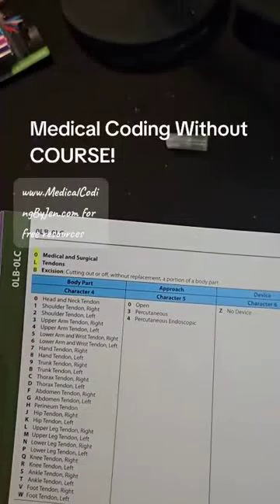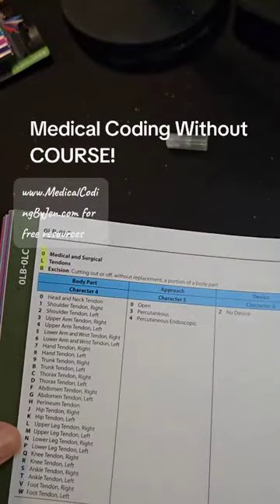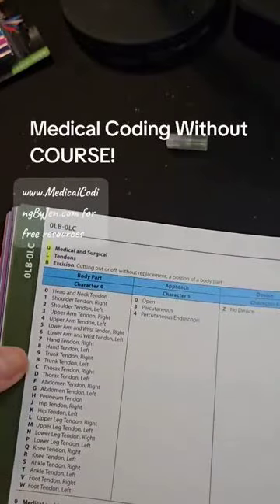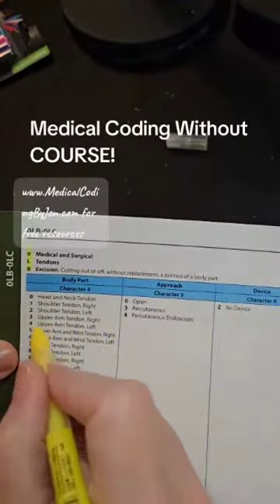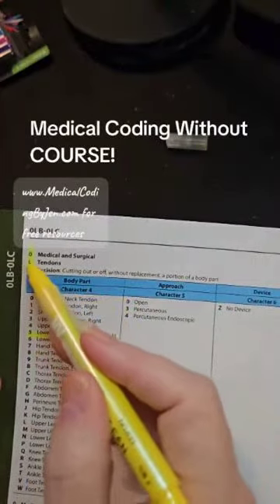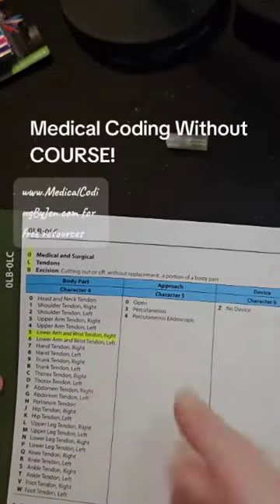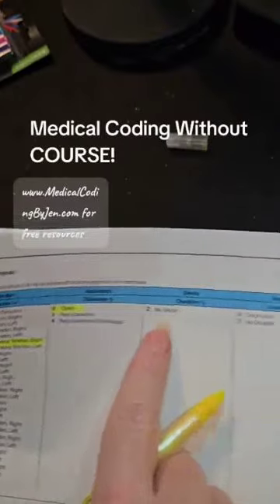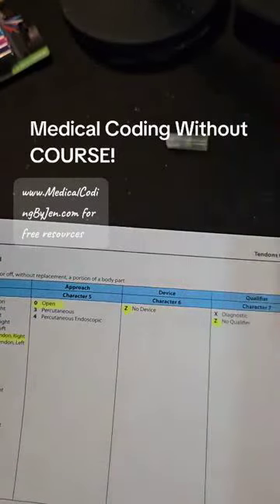Mastering Medical Codes: The Step-by-Step Guide to PCS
CLICK HERE for 750 AAPC Practice questions with rationales & page numbers where the answers are! Click this LINK!

My advice:
- Study sequencing
- Fix CPT sequencing issue
- Coding irregularities

Fan mail can be sent:
MedicalCodingByJen
1628 E Southern Ave
Suite #8759